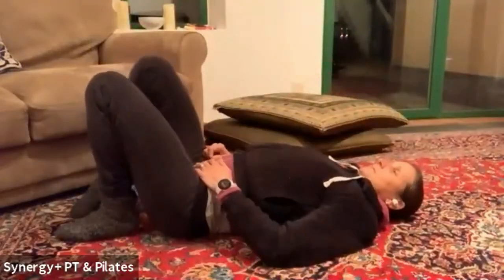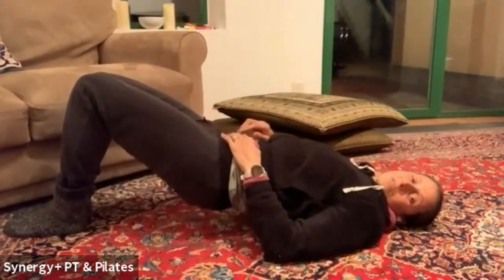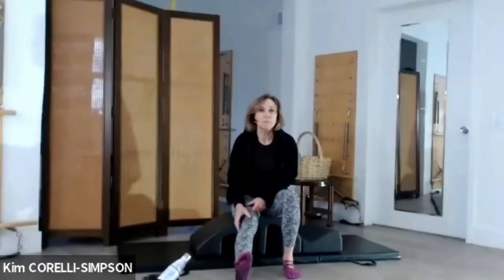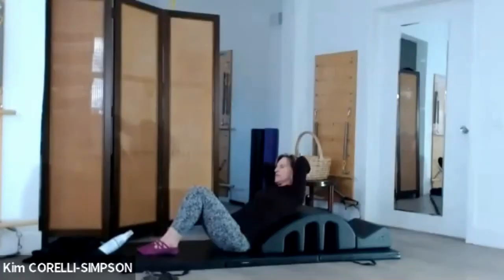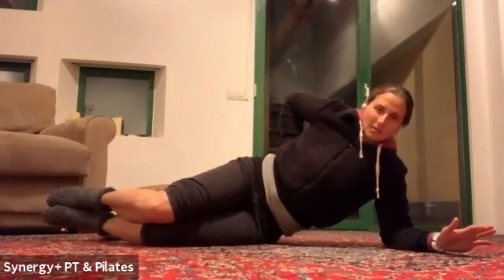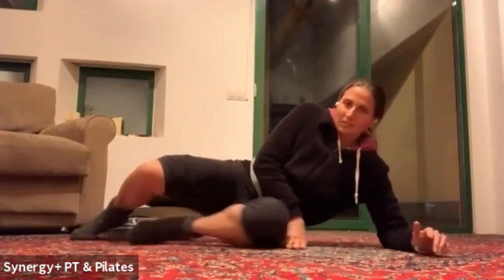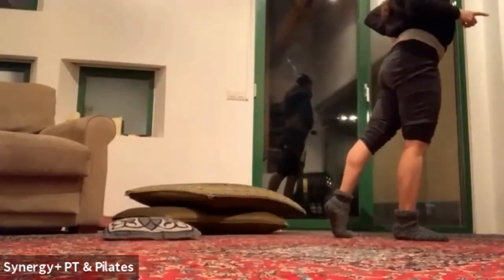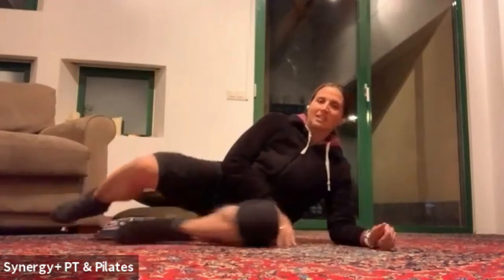Pilates Rounds: Week 34, 07/01/2021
Synergy+ Physical Therapy & Pilates Studio

Welcome to our roundtable group of Pilates instructors led by Zeina Grifoni, MPT and Pilates Instructor. Each week we will focus our discussion on a subject, methodology, body part, and anything that has to do with Pilates. The Pilates Rounds is where instructors from around the globe can share their ideas and knowledge with our Pilates community.

Let's kick off the new year today by tackling two subjects: opposing/synergistic muscle groups and deep squats! Let's work opposing, synergistic muscles in balance with each other and let's do deep squats. Did you know that the deep squat is a great predictor of longevity? What about the single-legged squat?